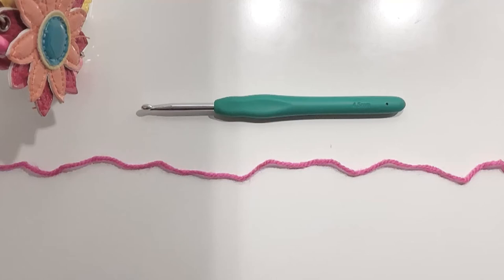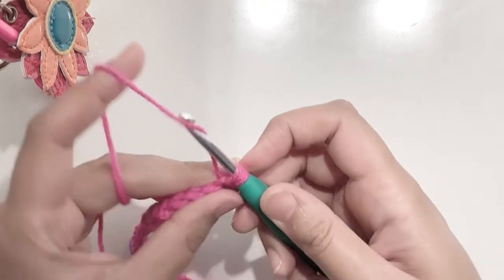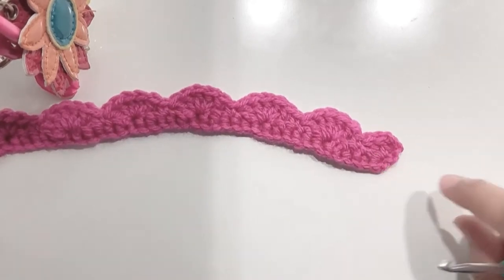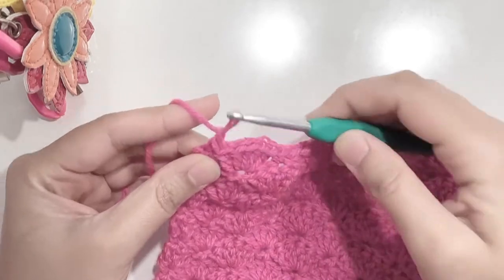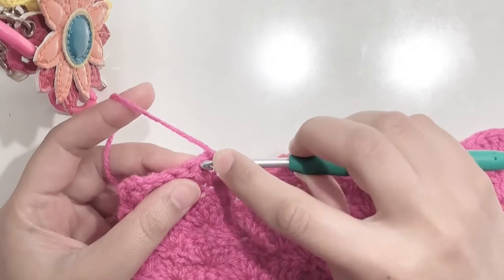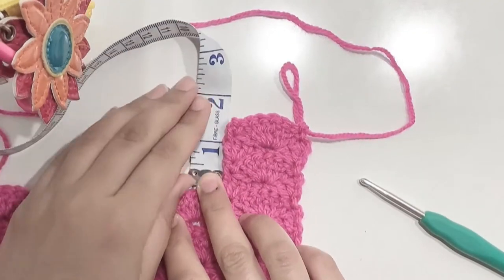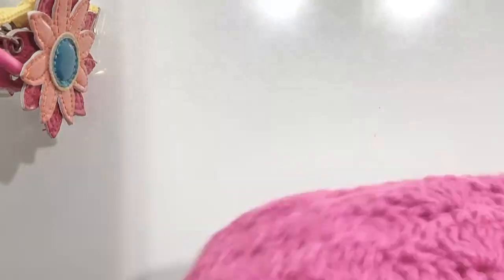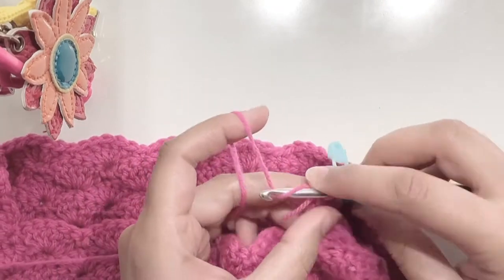Crochet Shell Sweater | 1-2 Year Old Crochet Sweater Pattern | Spinel Crochet and Cook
Hello Folks,
Hope you're all doing good. Thank you so much for visiting my channel, sincerely means alot. I hope you like this sweater tutorial. Looking forward to your feedback.

Timeline:

0:00 | Intro
0:26 | Foundation chain
2:14 | Pattern
7:26 | Arm holes
9:10 | Shoulder starps
16:30 | Neckline
19:00 | Sleeves
22:45 | Final measurements